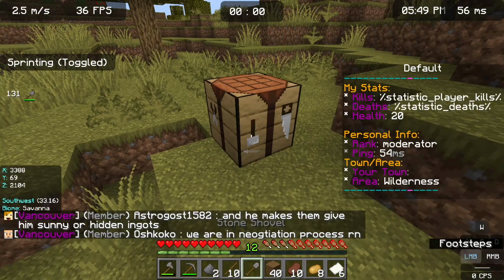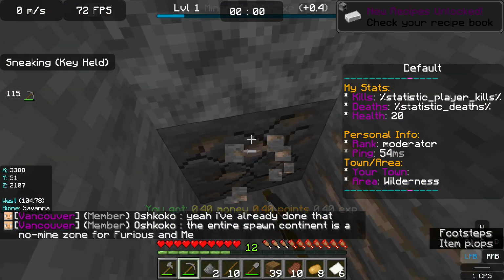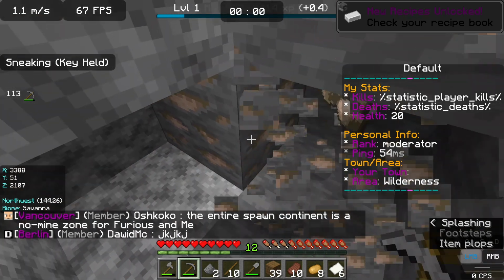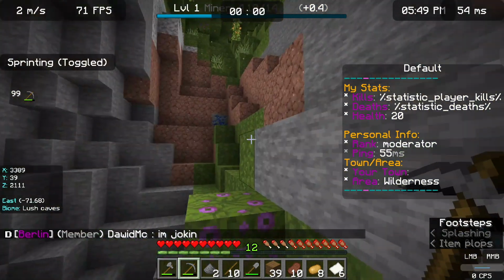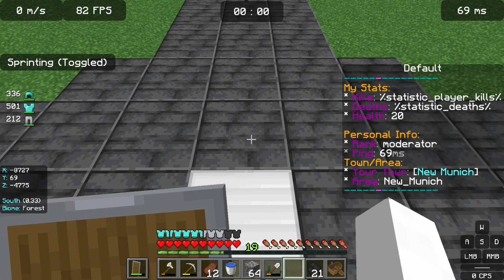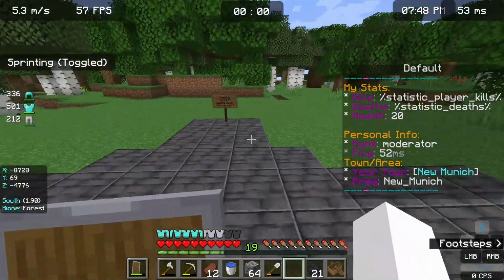Hidden Earth S3 EP1: Creating a town and getting set up!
I set myself up with basic gear and create a town. Shout out to @NicoSocket for making the Thumbnail!